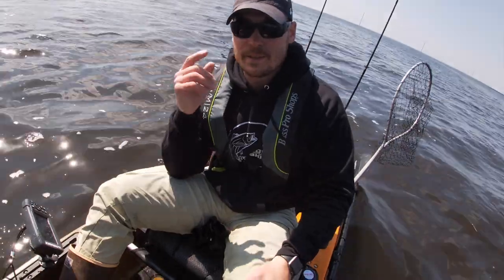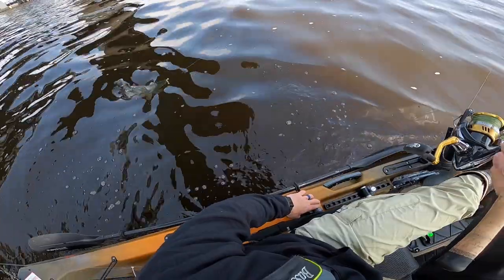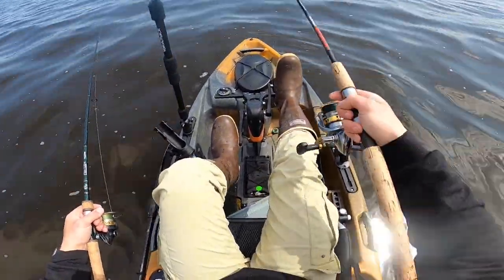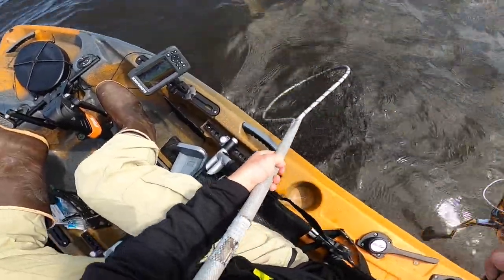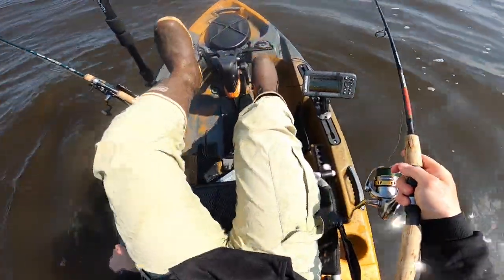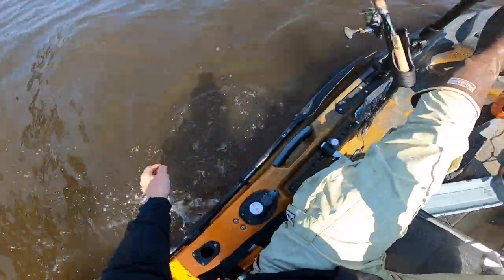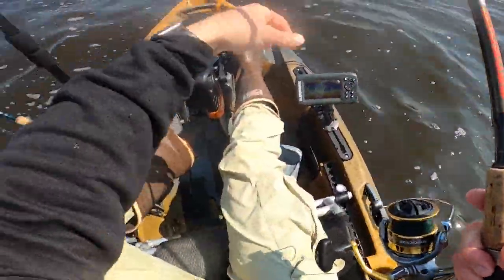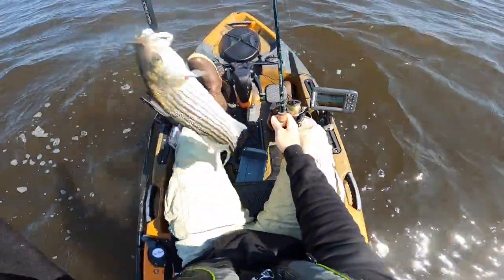Spring Striper Fishing in NJ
Tide - Middle of Incoming
Bait - Bass Pro Speed Shad 3'' & Berkley Gulp 3" Swimming Mullet
Rig - Fluke Rig w/ 1/2 oz VMC Jig w/ Gamagatsku 3/0 Octopus Hook
Species Caught - Striped Bass

Tackle Used in this Video :
Speed Shad
Gamakatsu Hooks
VMC Moon Eye Jigs

Kayak Equipment :
Depth Finder
Rod Holder
Camera Mount
Kayak Storage